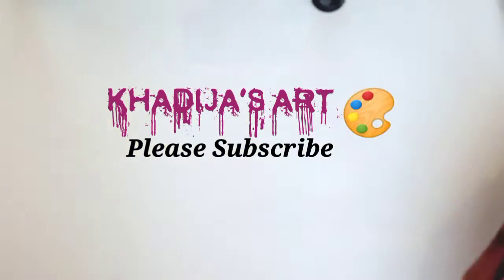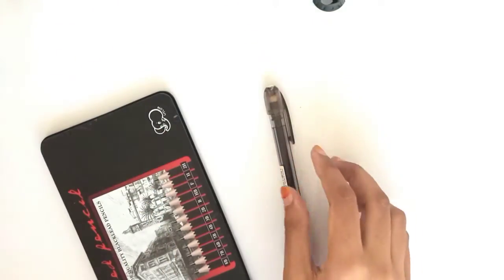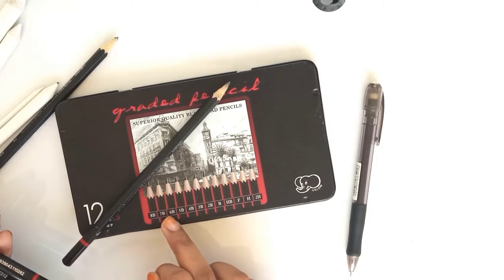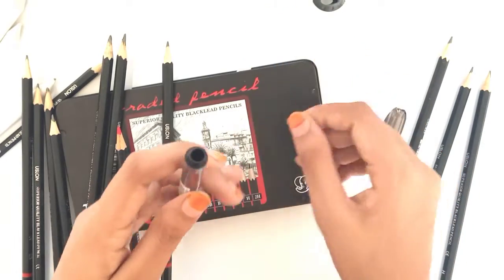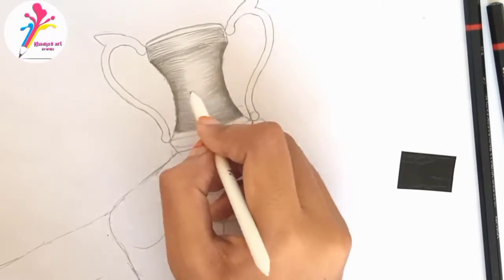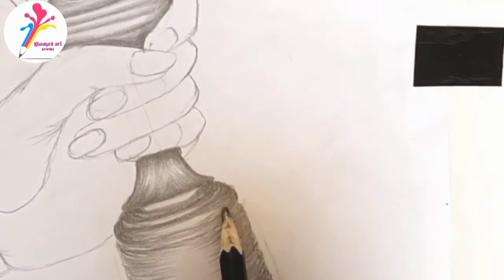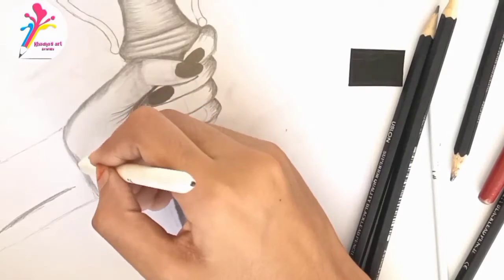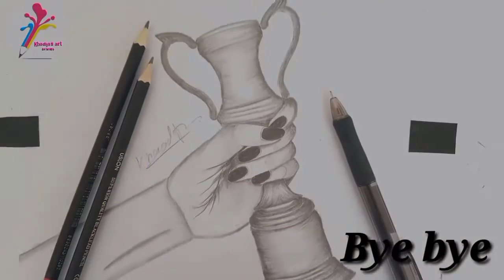Details about some sketching tools and how to make sketch by using pencil grades and mechanical pen